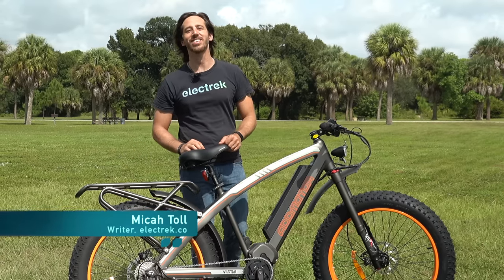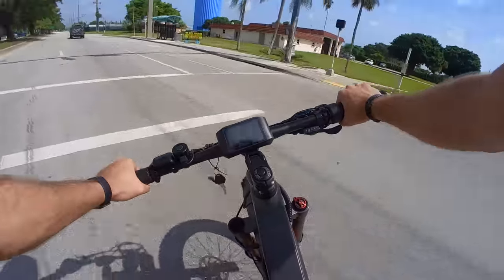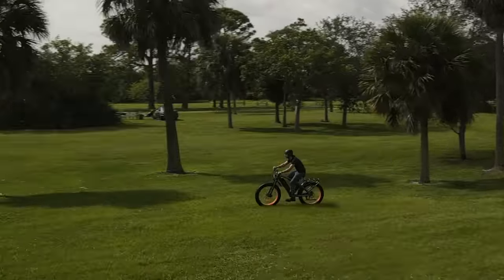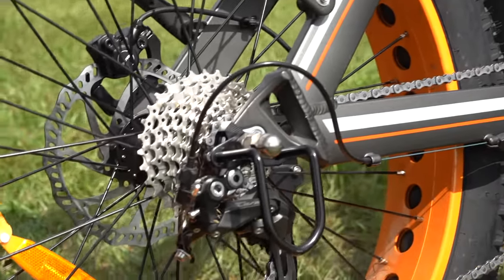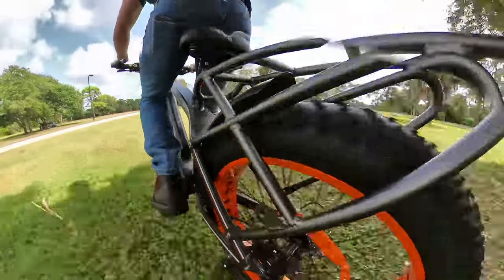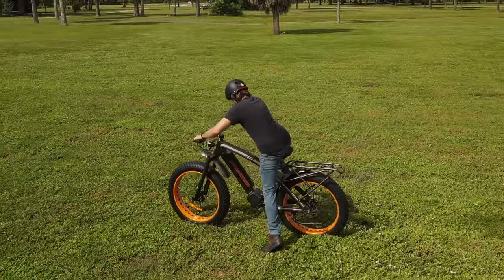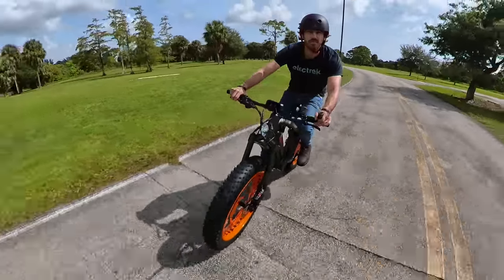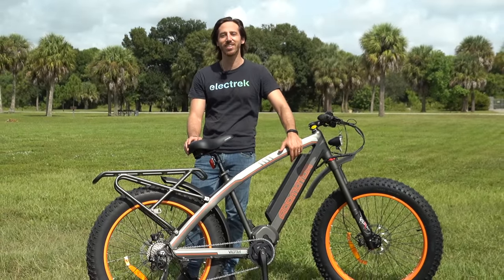Addmotor M5600 Wildtan 1,000W mid-drive electric bike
The Addmotor Wildtan 5600 e-bike is powerful mid-drive e-bike with a battery almost as fat at its tires.